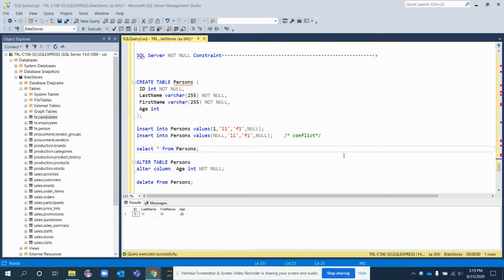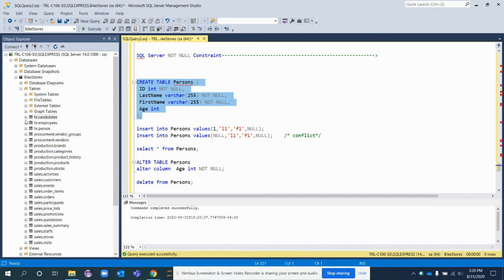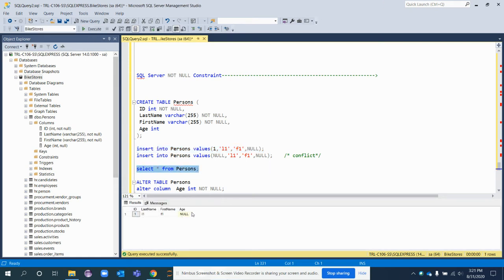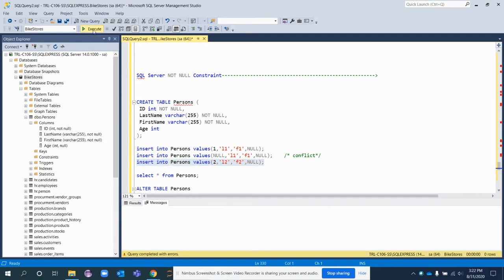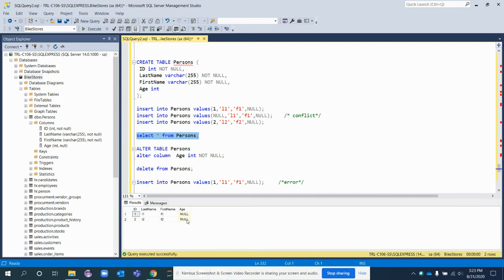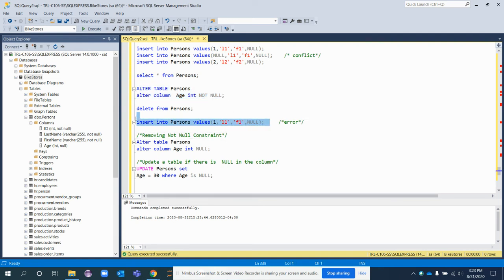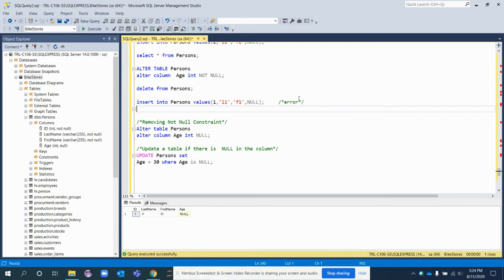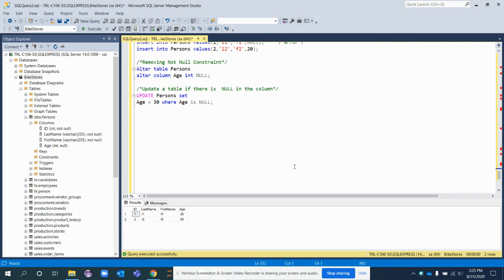DDL : NOT NULL Constraint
Database constraints